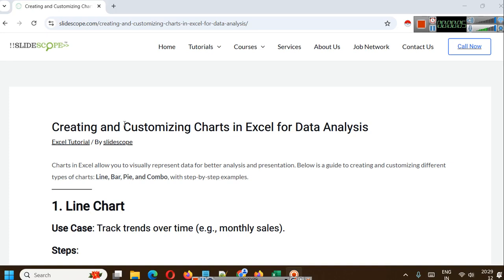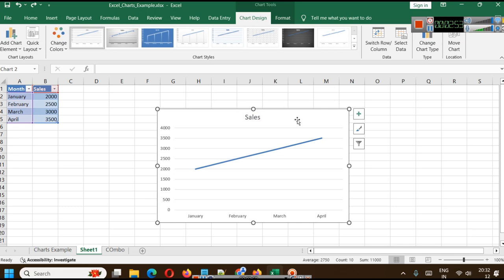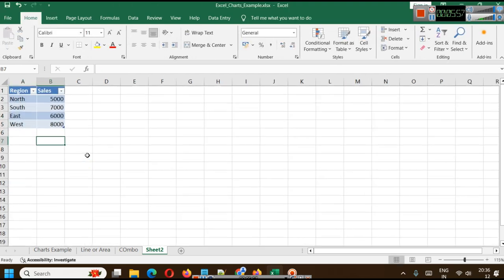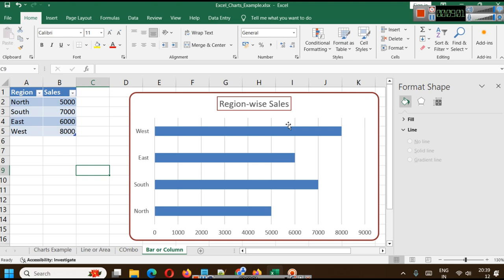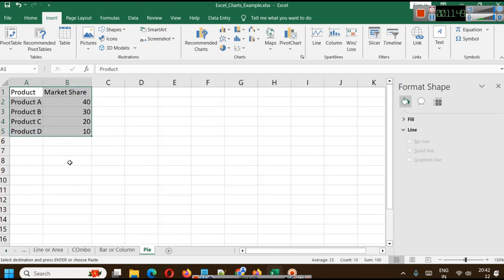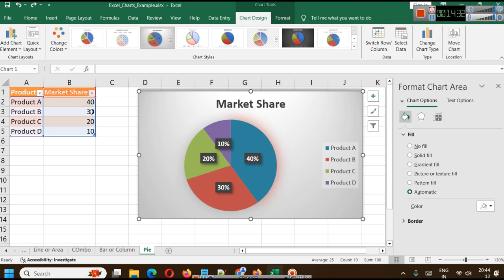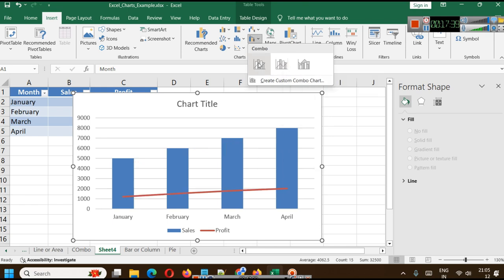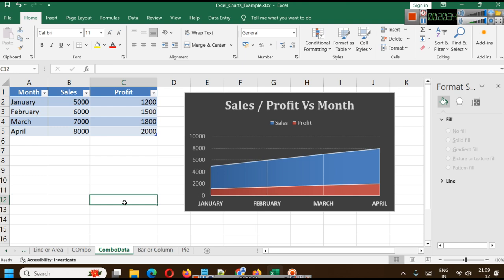Introduction to Charts in Excel - Bar, Column, Pie, Line, Area and Combo with Exaples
Charts in Excel allow you to visually represent data for better analysis and presentation. Below is a guide to creating and customizing different types of charts: Line, Bar, Pie, and Combo, with step-by-step examples.